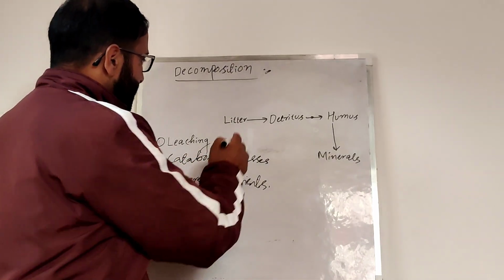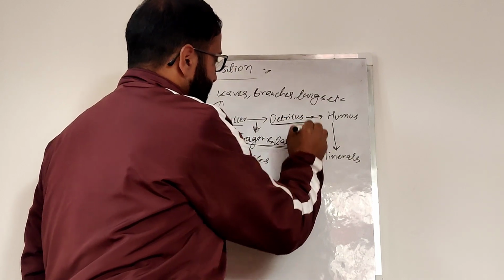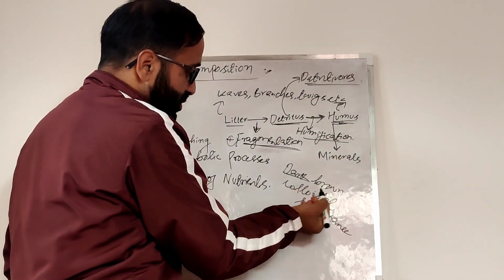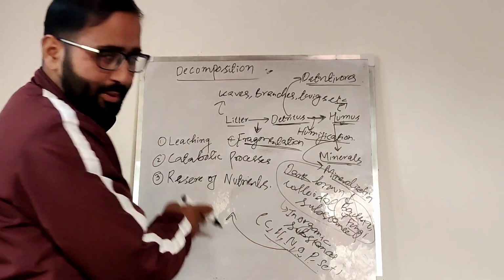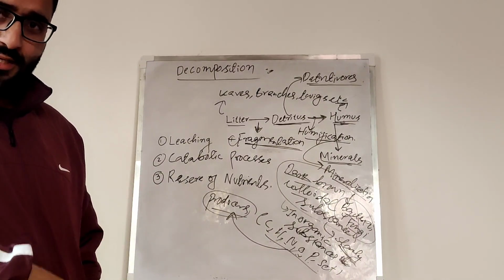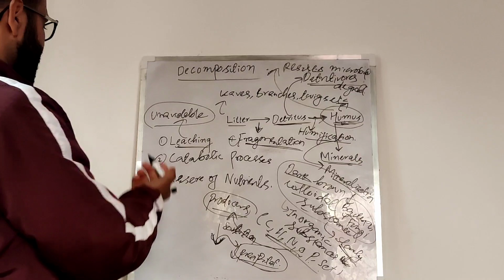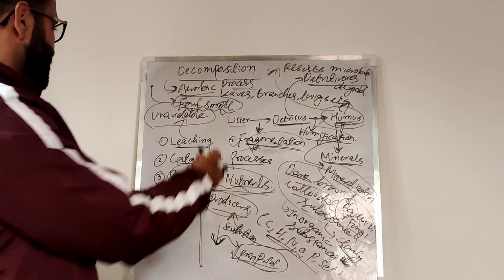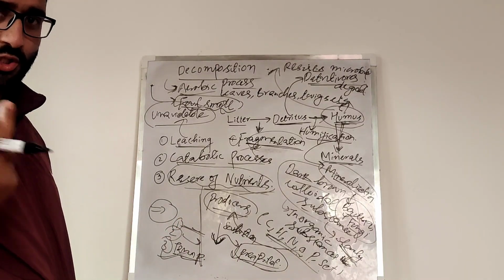DECOMPOSITION || ECOLOGY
The channel is created with the purpose of dissemination of Environmental education. The environment being our common resource is being neglected by us. It would be a part on myself to educate the masses about the importance of the environment. I hope I would get enough encouragement to carry on my mission all my life.